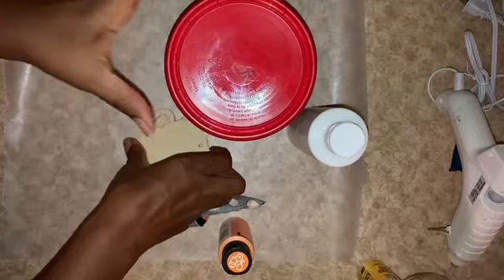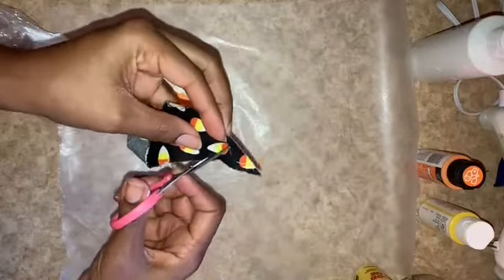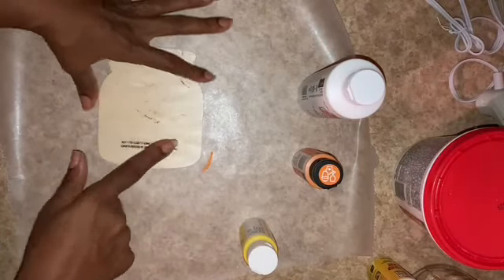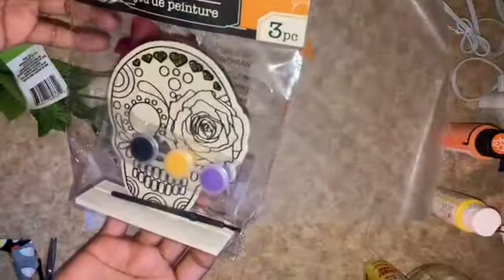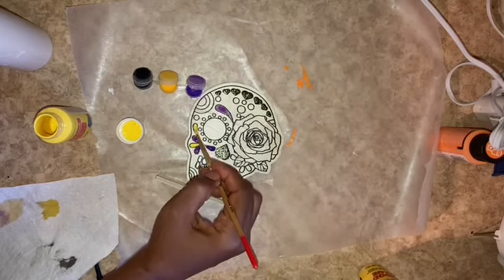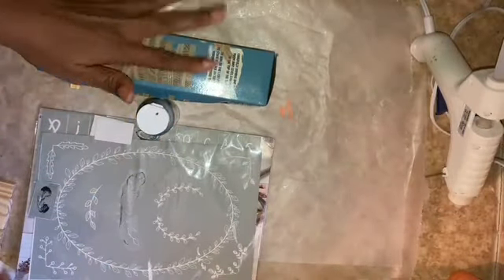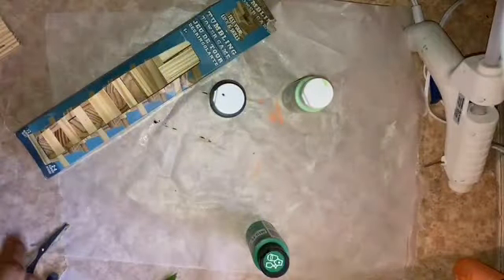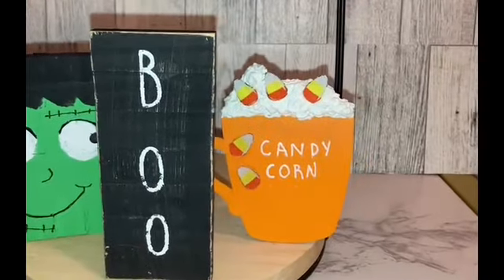5 Halloween Tiered Tray Diys l Crafted By Corie Minis Challenge l Candy Corn l DollarTree Diy Craft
Crafted by Corie Minis Challenge the Halloween/Fall edition. I have 5 diys for you I hope you enjoy them. Links to Corie and the playlist below.